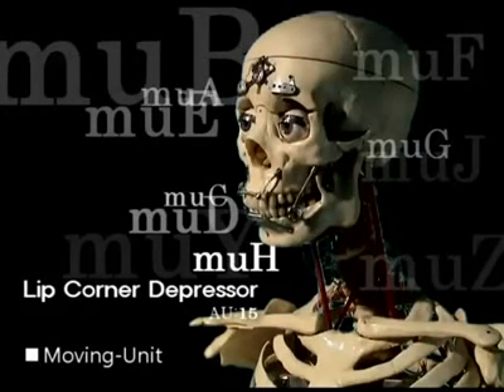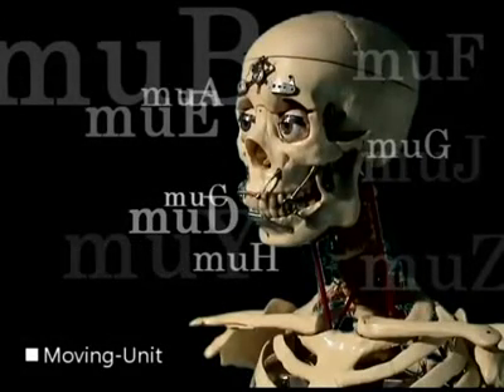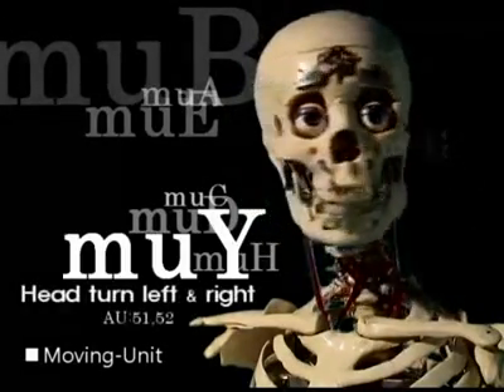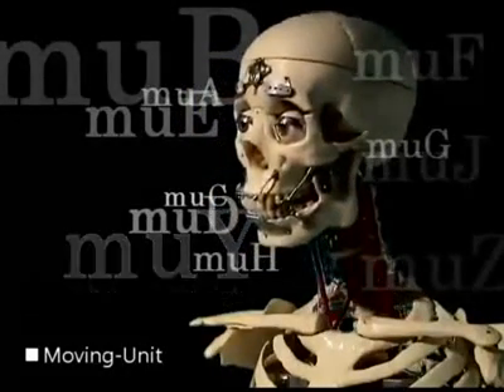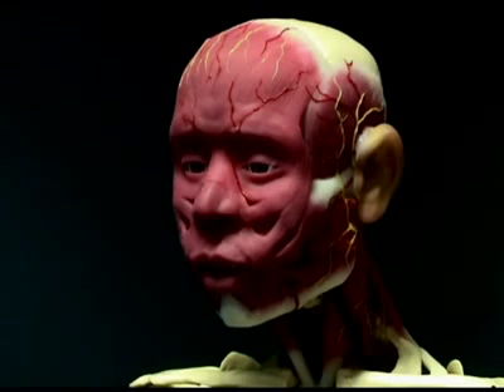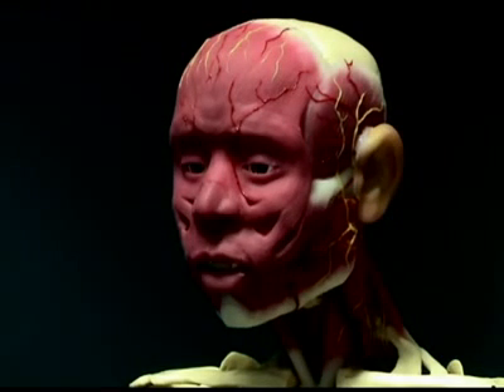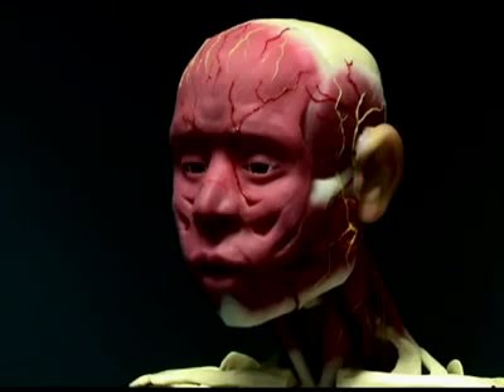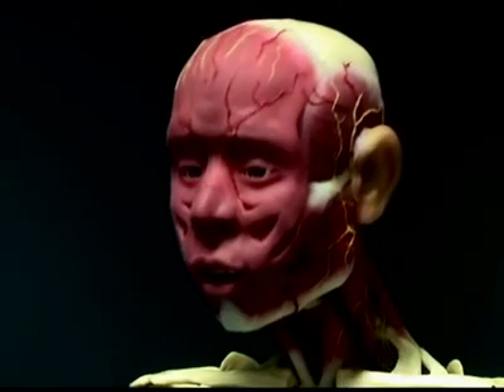Facial Muscle Animatronics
At this year's SIGGRAPH2008 in Los Angeles, Taisuck Kwon (from the Kyushu University) demonstrated his latest work robots.